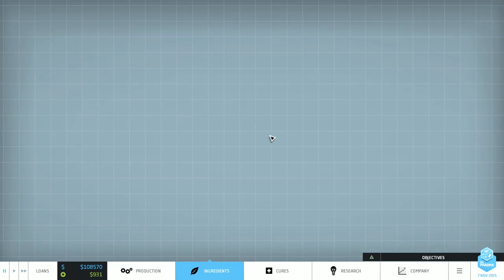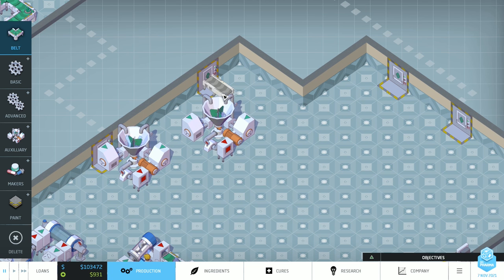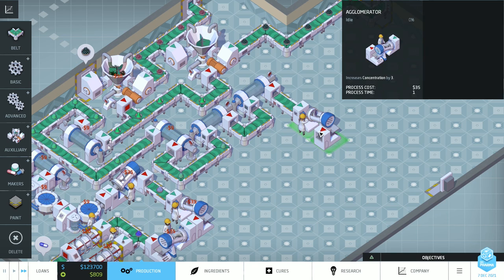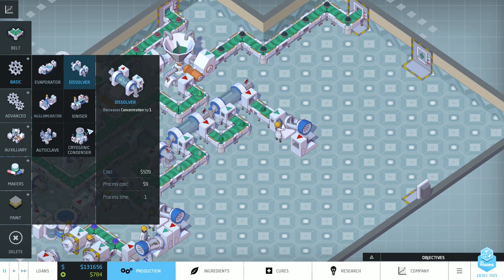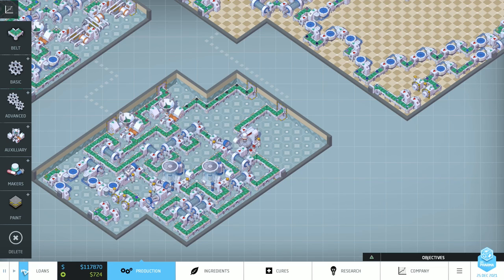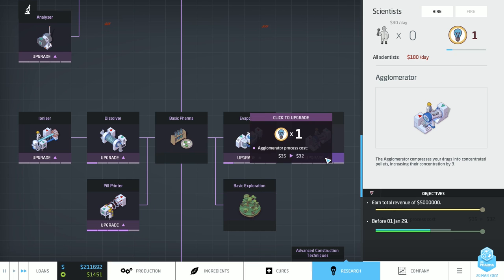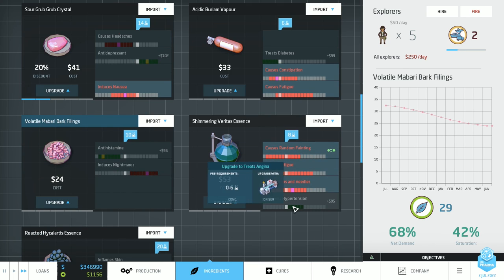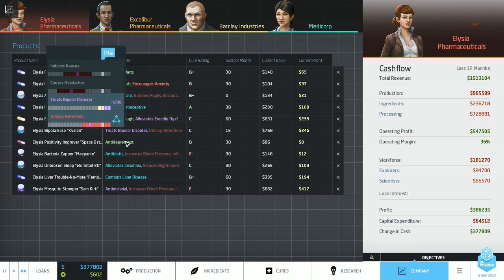Big Pharma Needs You #07 [Malaria] - Let's Play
Big Pharma is a pharmaceutical company management game currently in beta published by Positech Games.